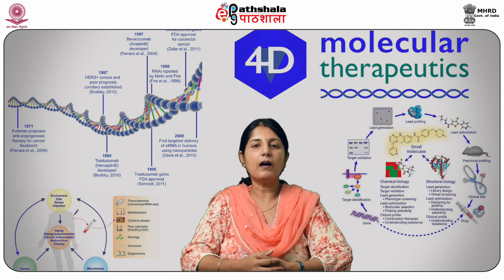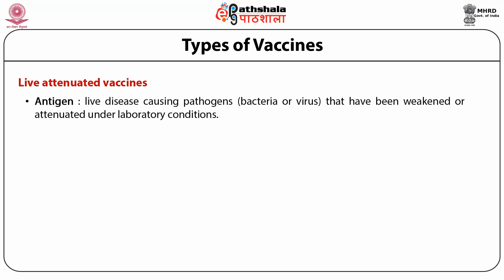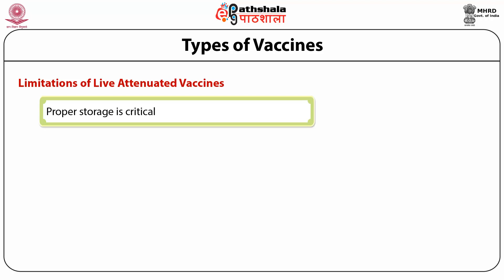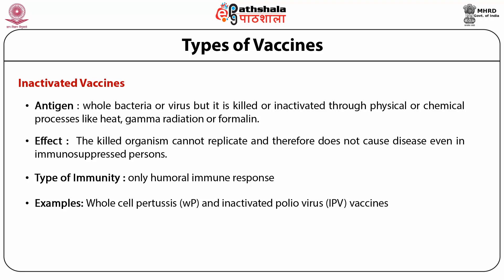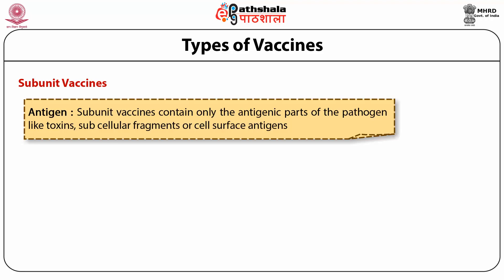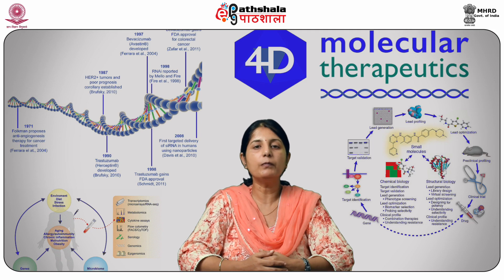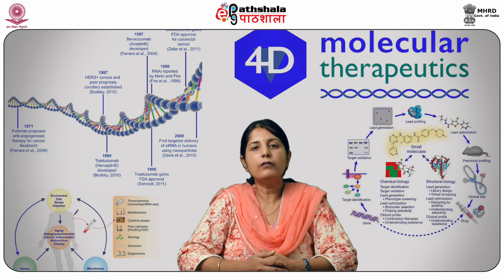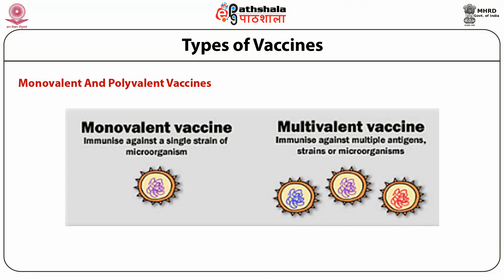M-35. Vaccines and vaccinology II